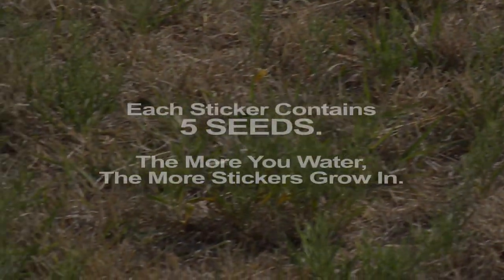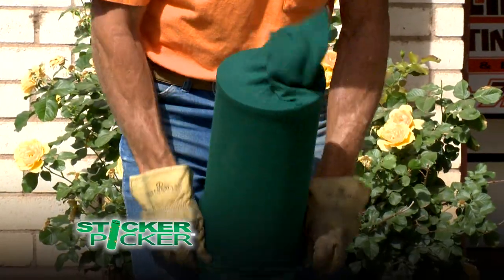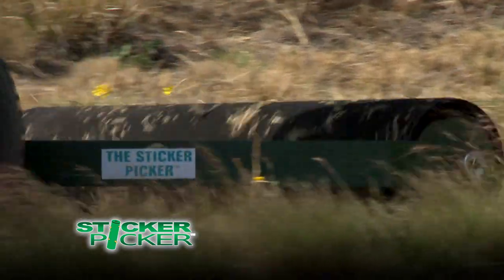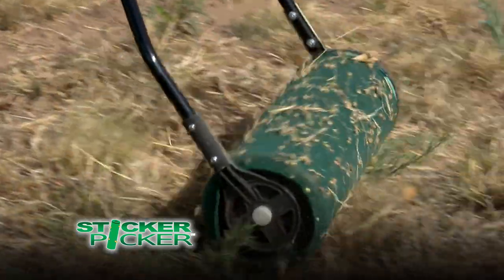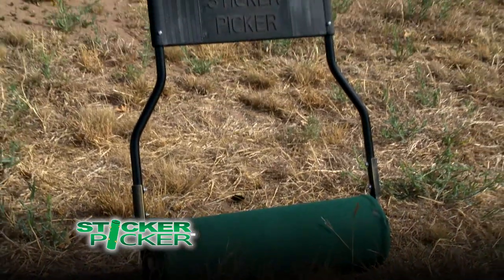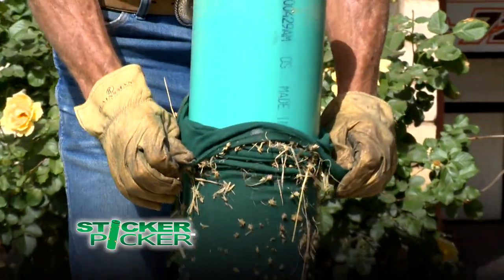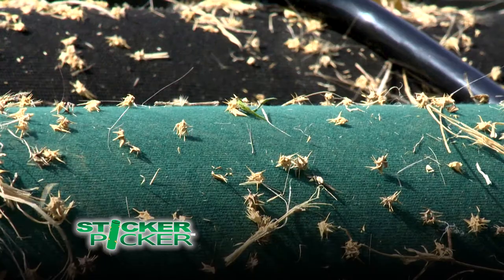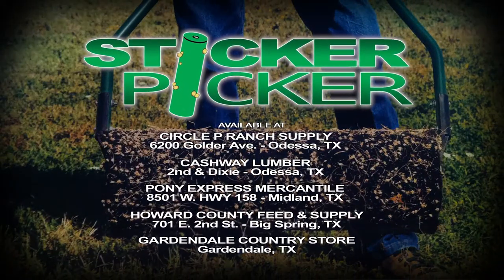Sticker Picker AUGUST 2011 1080P HD.mpg